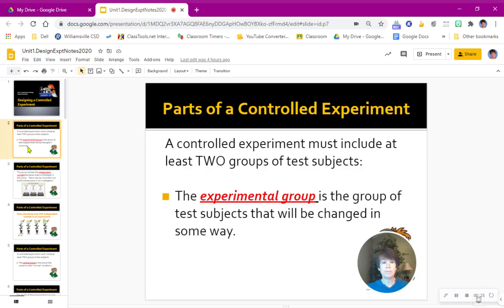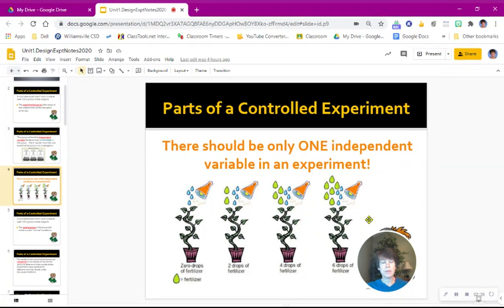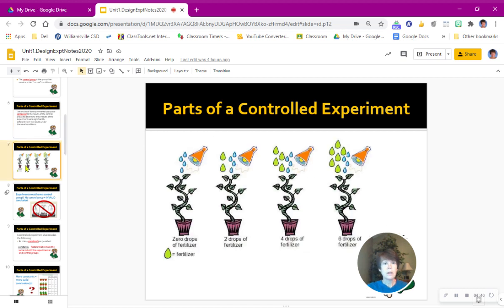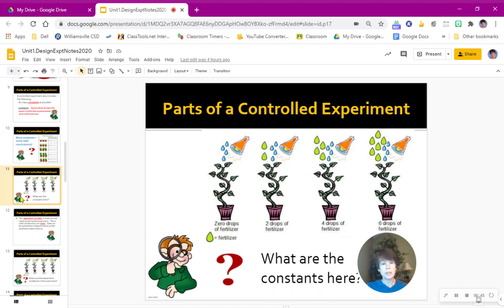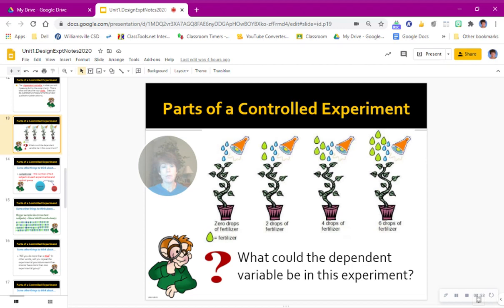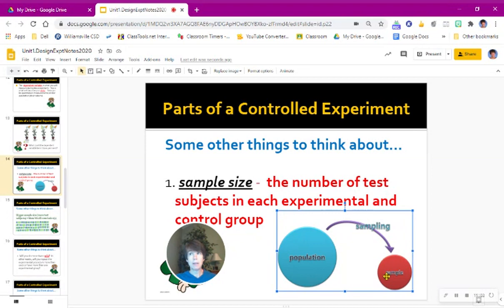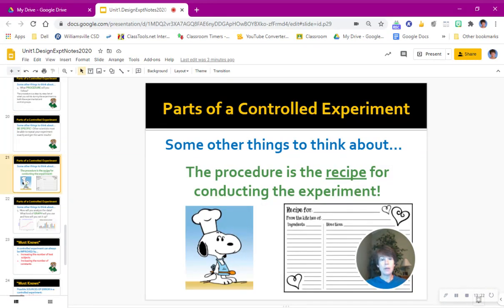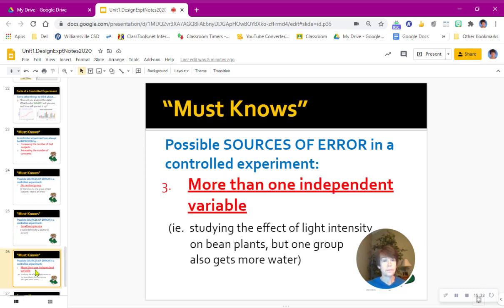Designing a Controlled Experiment